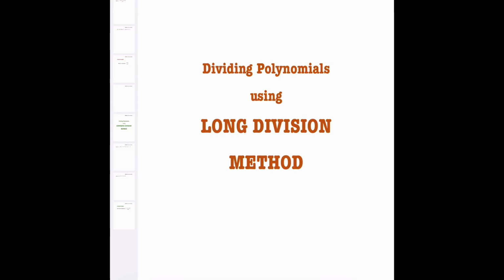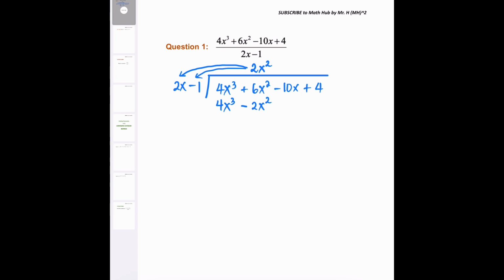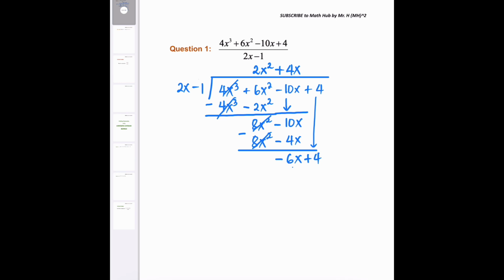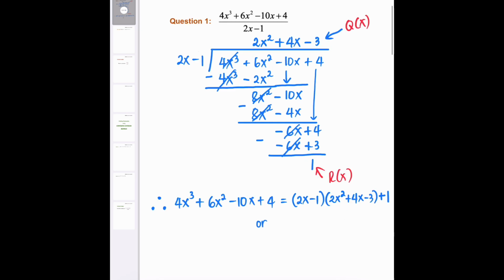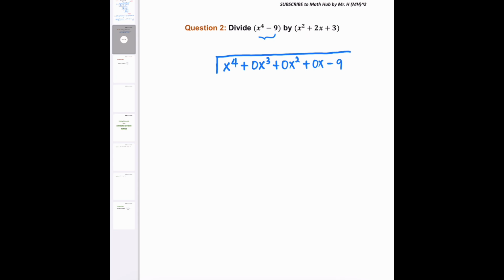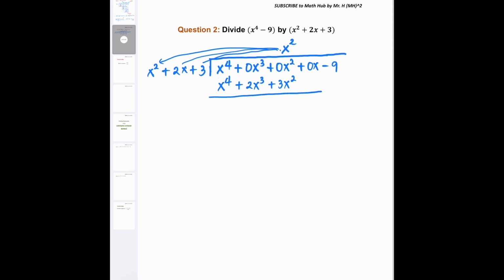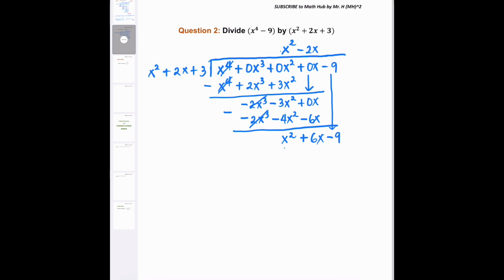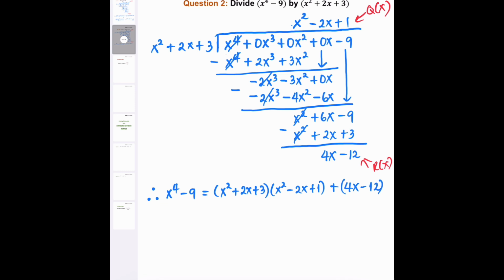LONG DIVISION METHOD (Dividing Polynomials)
In dividing polynomials, one method that can be used is the LONG DIVISION METHOD. It is the same method as when dividing numbers only.

Based on the Division Algorithm,

P(X) = D(X) Q(X) + R(X)

where,

P(X) and D(X) are both polynomials

P(X) is the dividend
D(X) is the divisor
Q(X) is the quotient
R(X) is the remainder

RELATED VIDEO LINKS:

(Synthetic Division Method - Dividing Polynomials)